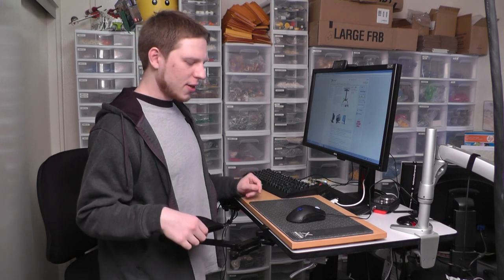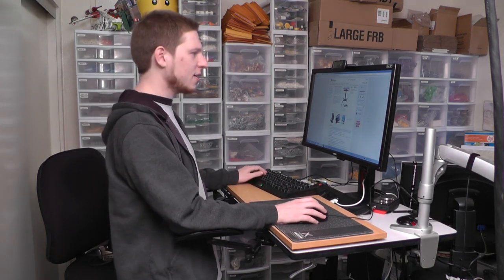WorkFit-PD, Sit-Stand Desk Review (Game Standing Up)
Hey guys. Today we're going to take a look at a piece of hardware that has become integral to my gaming setup.